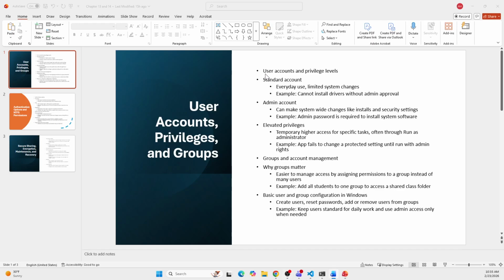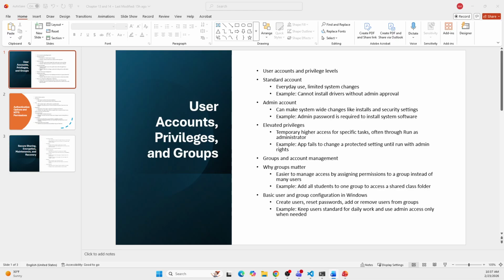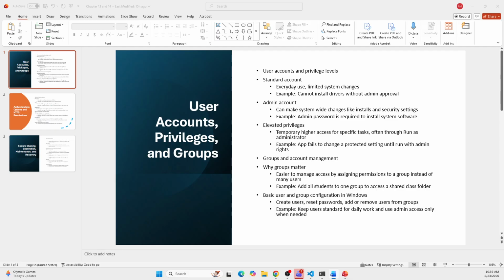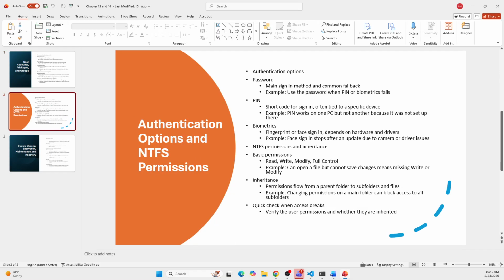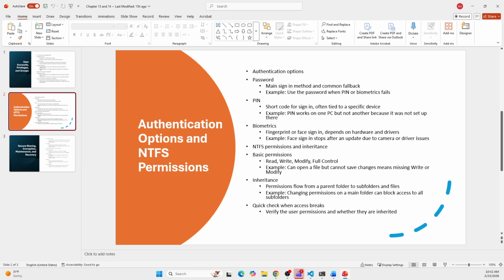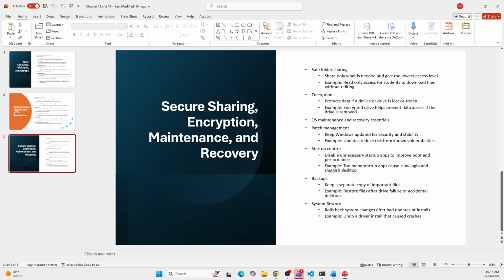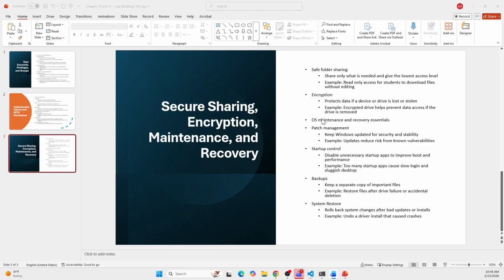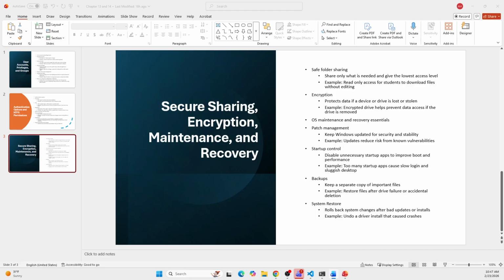CompTIA A+ 1102: Users, Permissions, Sharing, and Maintenance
In this video we cover key Windows security and maintenance concepts for CompTIA A+ 1102.
Topics include user accounts and admin rights, groups, sign-in options, NTFS permissions and inheritance, safe sharing and encryption basics, and core maintenance and recovery tools.